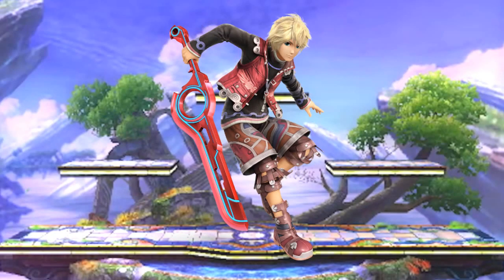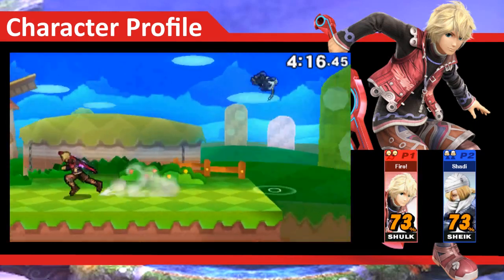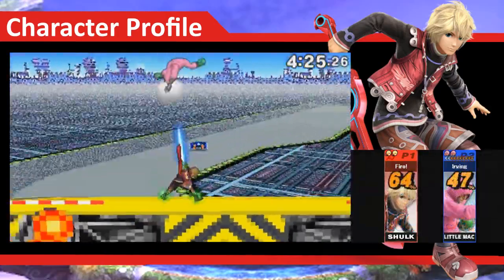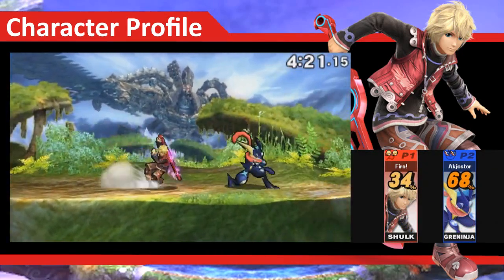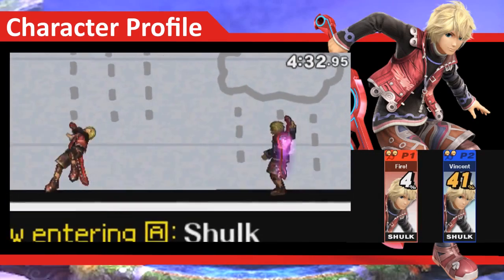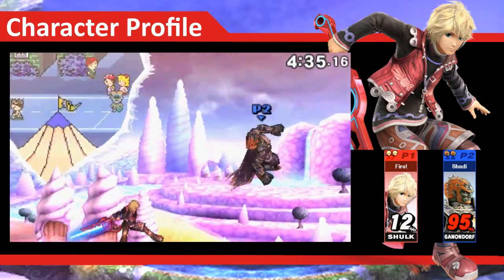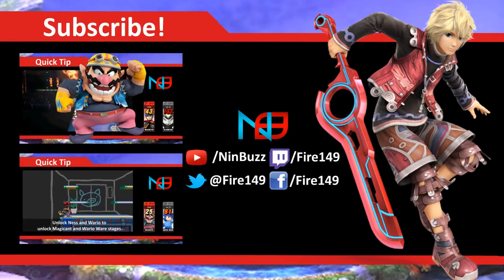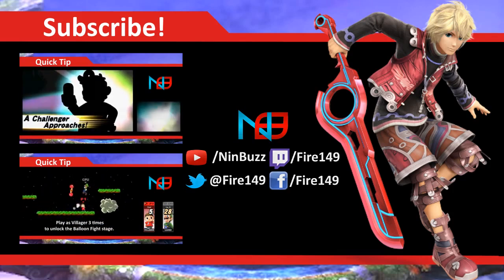Super Smash Bros 3DS: Shulk - Profile (Gameplay, Moveset, Strategy)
Welcome to a quick but informative guide from Super Smash Bros for 3DS, this video talks all about Shulk! Watch it if you want to see Shulk's moves, and how they can be used the best.